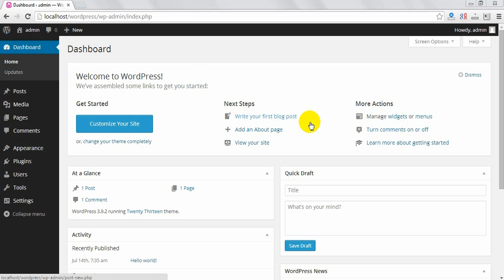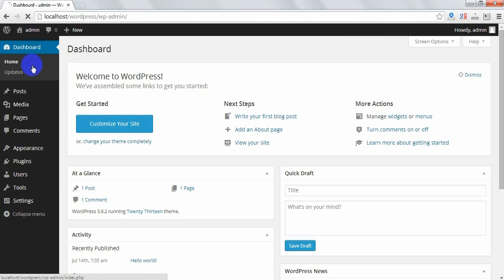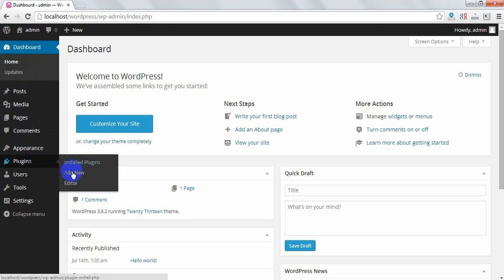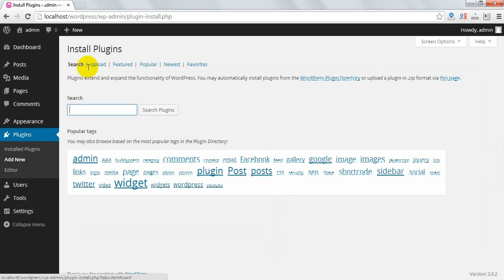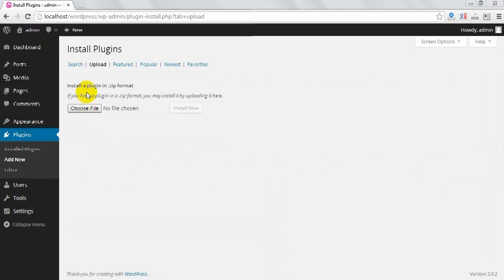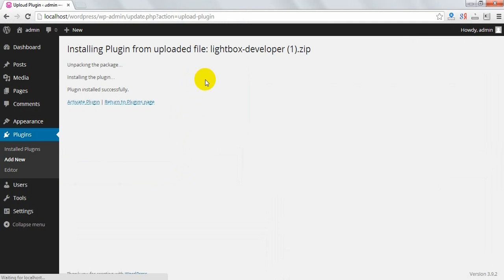Huge-IT Lightbox Installation